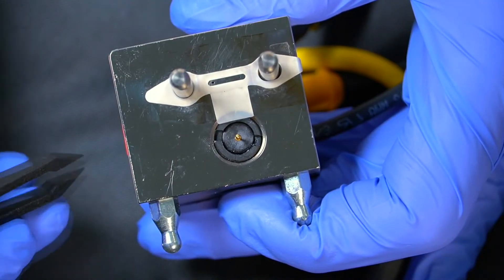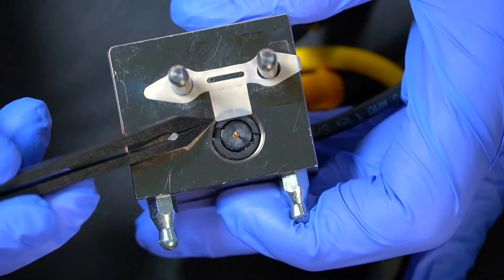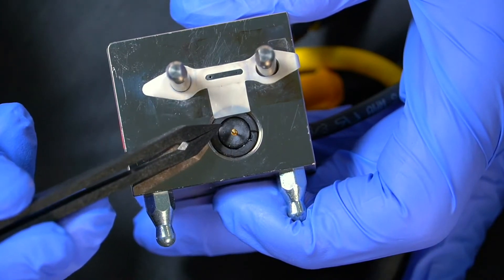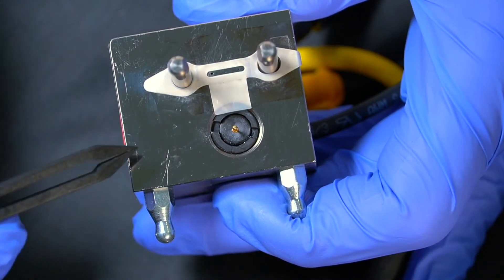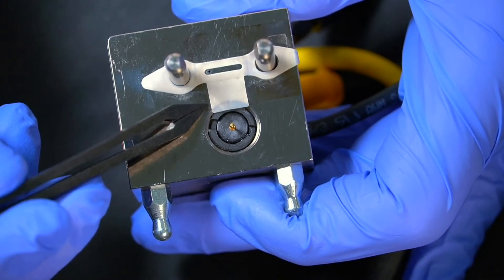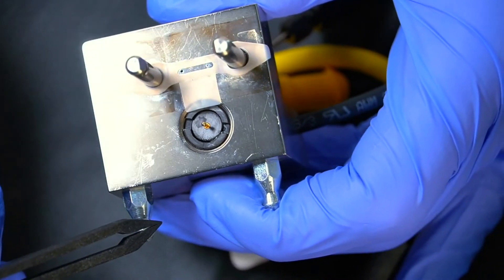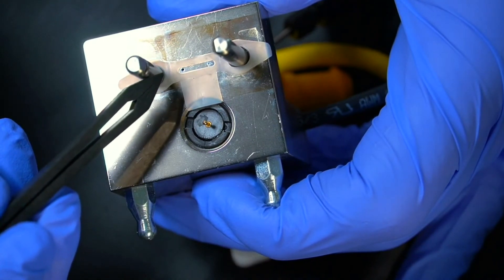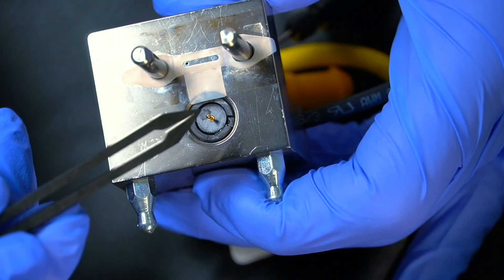What's inside the HPAE-PAD electrochemical cell?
Calling HPAE-PAD users!
Ever wondered how the HPAE-PAD electrochemical cell works? Watch our IC expert get close up with the cell and talk through the flow paths and components.